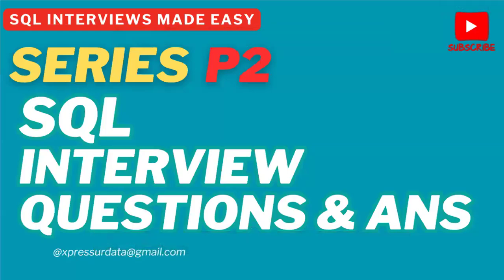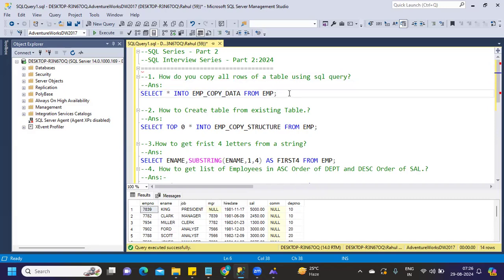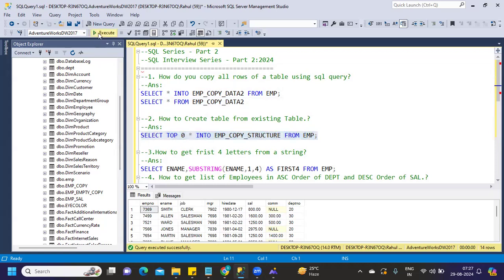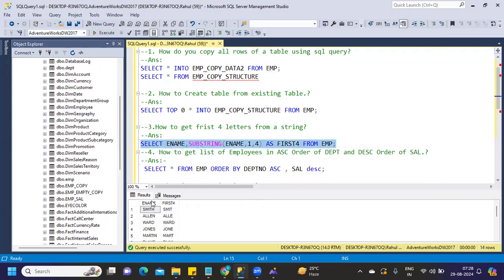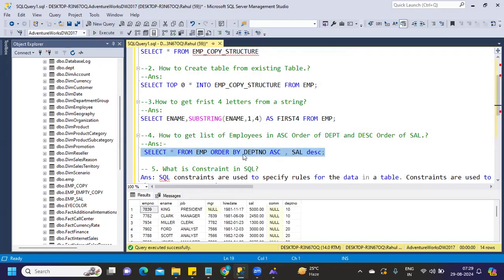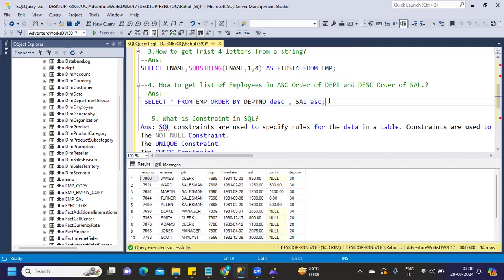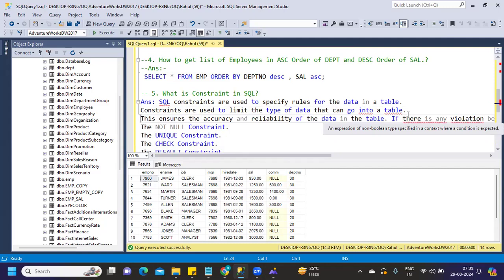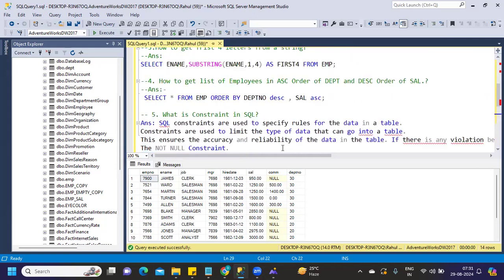Top SQL Interview Questions & Answers - Part 2 | Ace Your Tech Interview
Welcome to Part 2 of our SQL Interview Series! 🎓 Whether you're prepping for your next job interview or brushing up on your SQL skills, this video is packed with essential questions and answers that will help you stand out. From basic queries to advanced concepts, we cover the most commonly asked SQL interview questions and provide clear, concise explanations to ensure you understand the fundamentals.